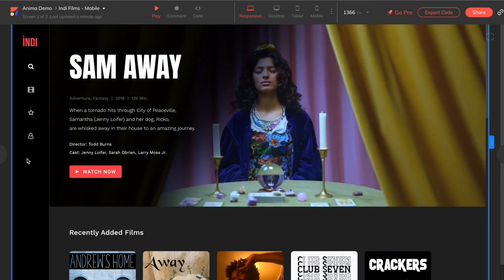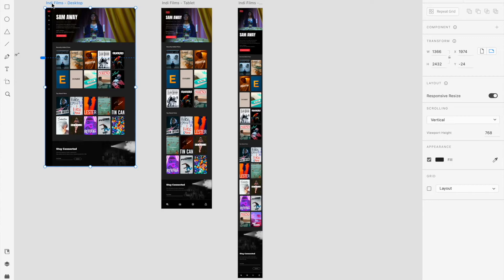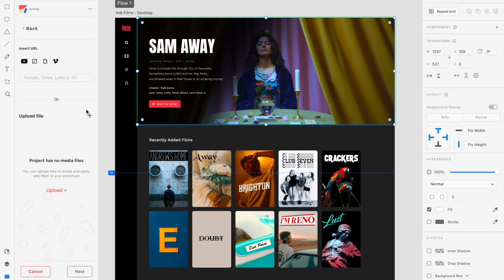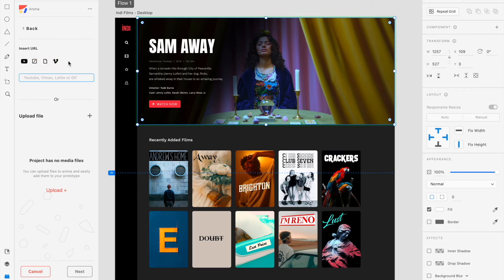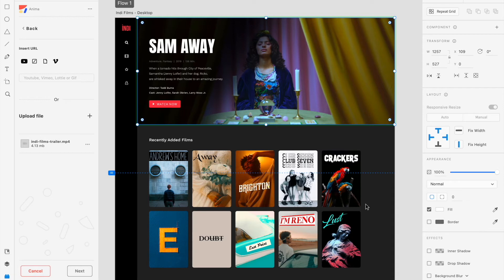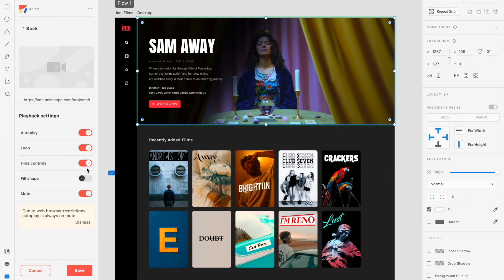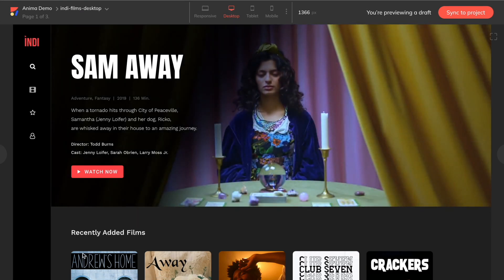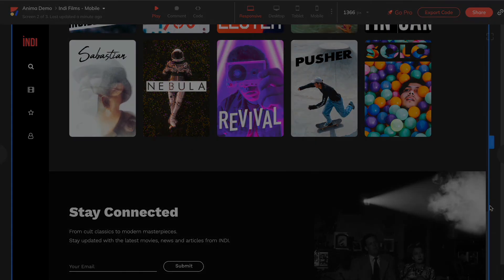Add Videos, GIFs, and Lottie files - Anima for Adobe XD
In this video, you will learn how to add videos, GIFs, and Lottie files to your Adobe XD design using Anima. Now you can create prototypes with live media and other embedded assets. No code needed.

0:00 Intro to adding media
0:17 Set up a frame and placeholder in Figma
0:34 Add media to your placeholder with URL
1:02 Add a local video and generate a URL with Anima
1:38 Set your playback settings
2:02 Preview / Sync and view the media come to life